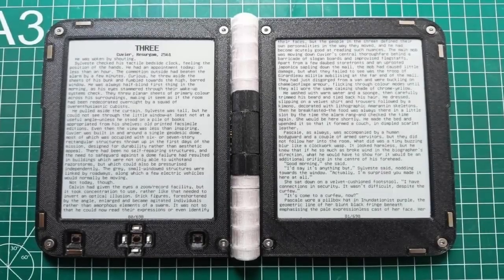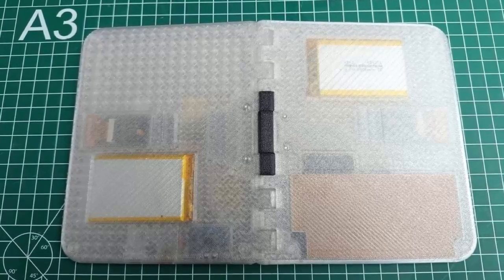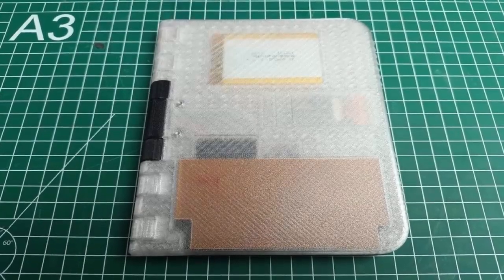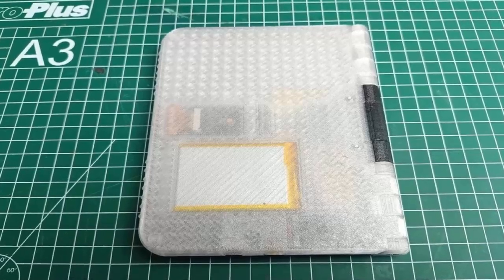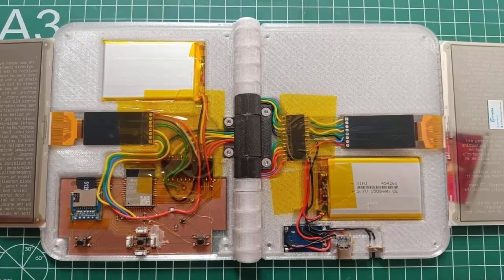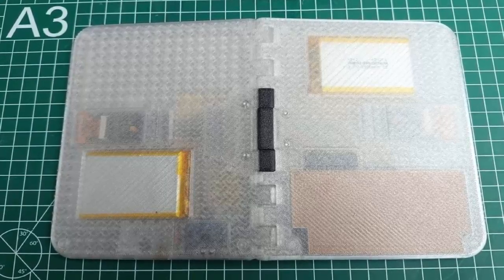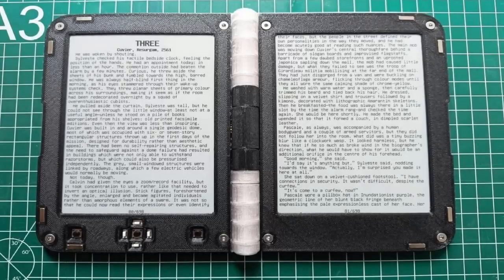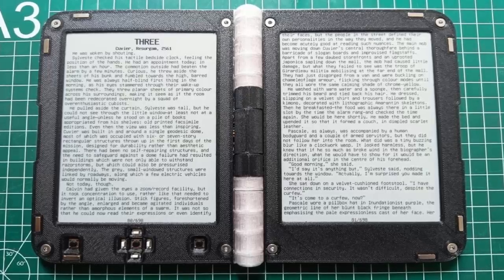This DIY E-Reader Will Change How You Read FOREVER! Dual Screens + Real Book Feel!?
E-readers have never truly captured the magic of reading a real book… until now. Imagine flipping TWO e-ink pages at once, just like a paper book—no more endless scrolling or single screens!
In this video, we dive into a groundbreaking DIY project by a Reddit creator who built a dual-screen e-reader that folds like a real book, powered by an ESP32-S3 chip. It’s thin, powerful, and designed for true book lovers who crave authenticity in digital reading.

Why aren’t big brands doing this? Because it’s complex and costly—but this project proves innovation thrives outside the boardroom!